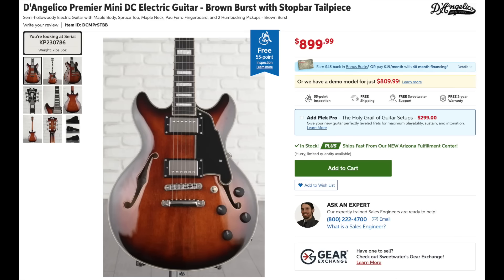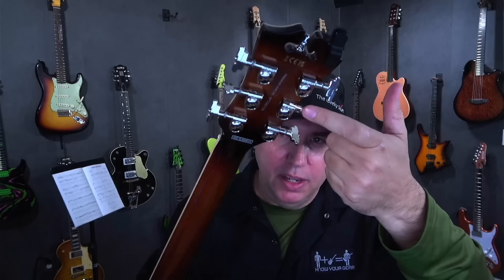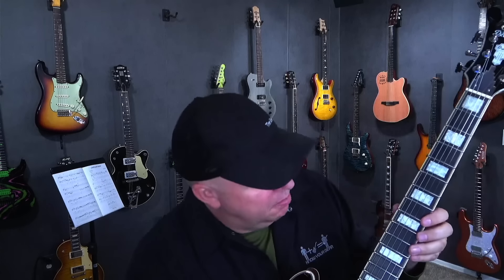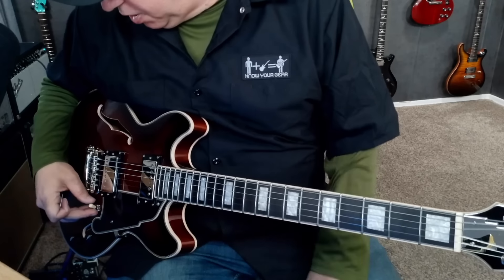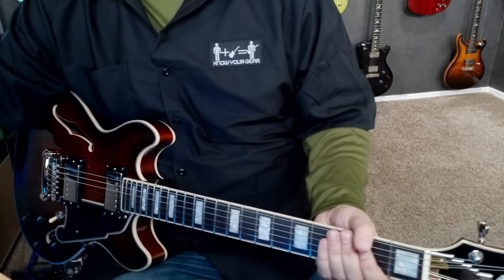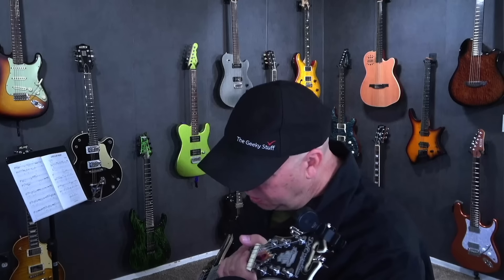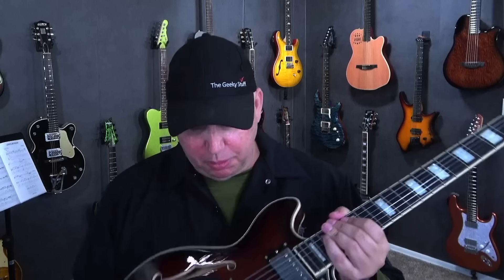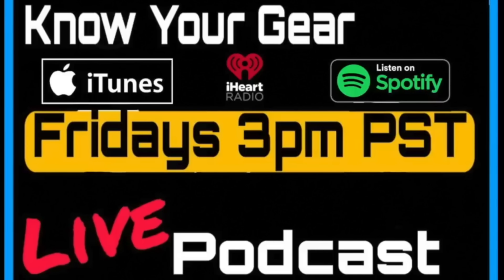Checking Out The D'Angelico Premier Mini DC Electric